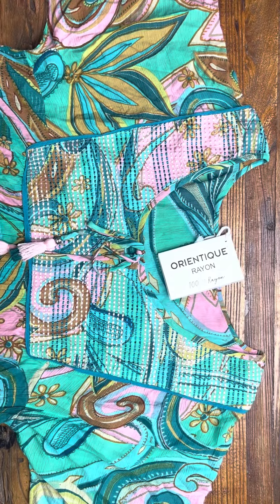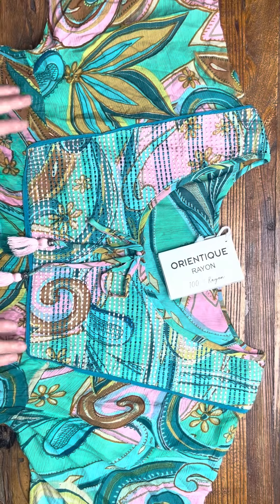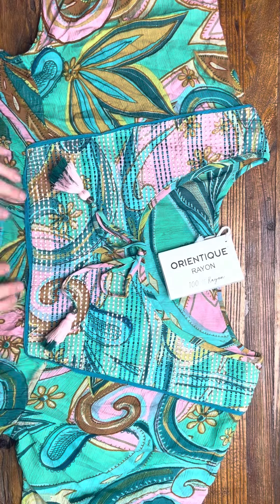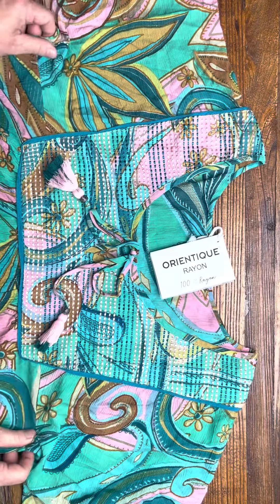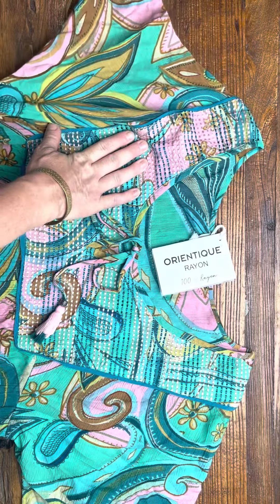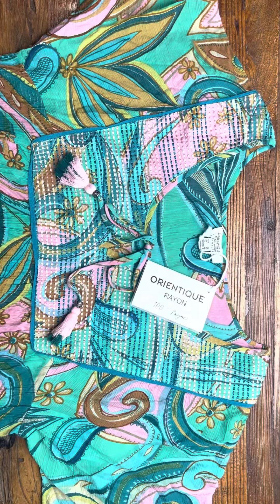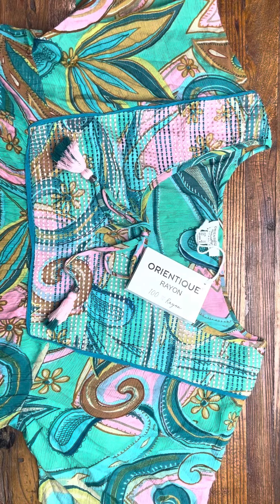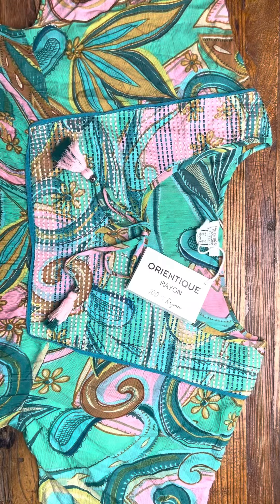Men ship Boho Bib Dress Tunic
The Mennagio Boho Bib Dress Tunic by Orientique has arrived, and we hope you love it as much as we do! Inspired by the traditional Heena Art, in a modern take with panel-front stitch detail, tassel tie neckline, relaxed skirt, and ruffled knee-length hem. Throw over your swimmers or wear to drinks with the girls!